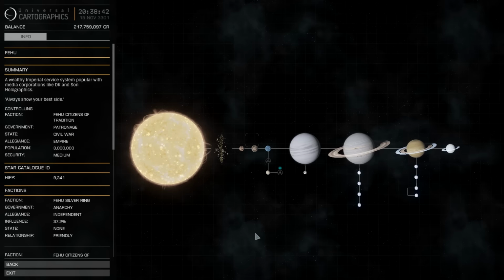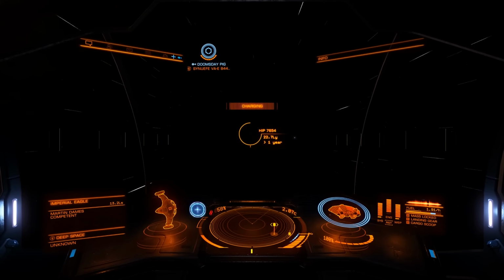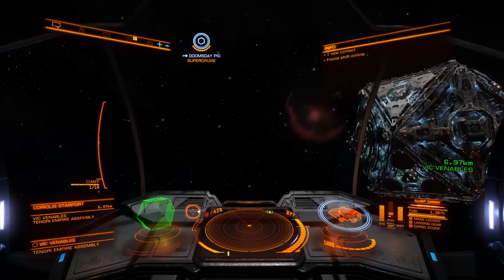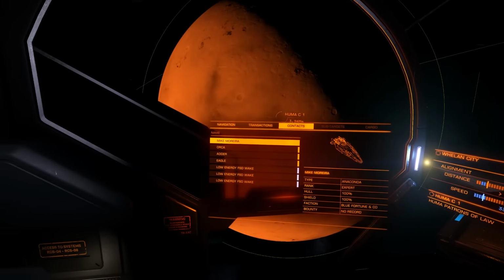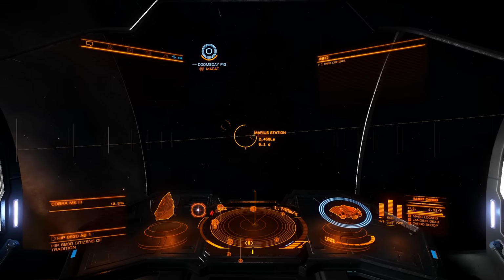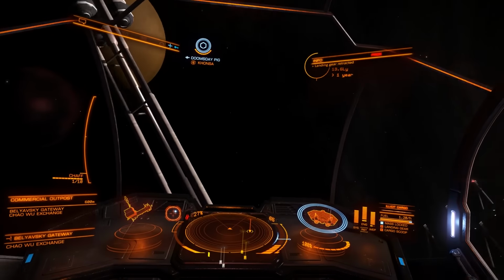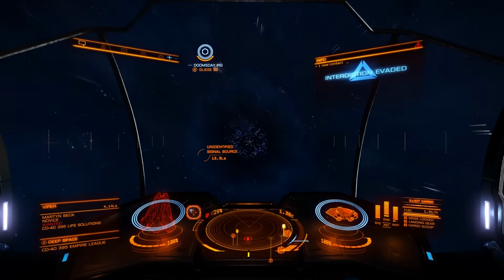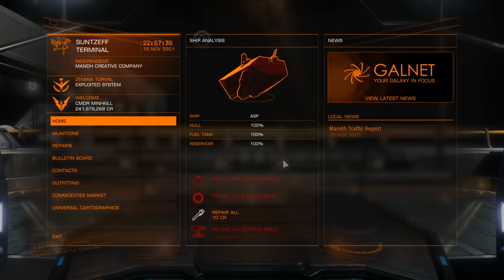Mini Plays Elite Dangerous EP 23: Mini Is An ASP-Hole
Another Trade Run with D.A.R.K, with a few surprises and puns along the way.